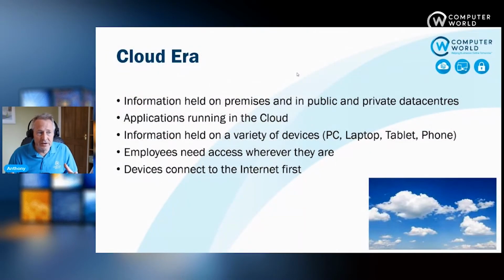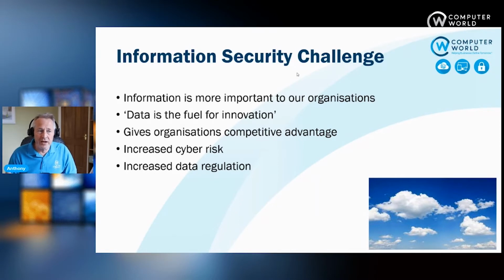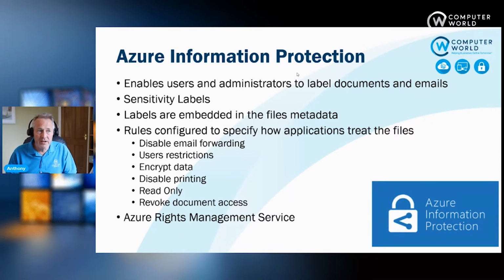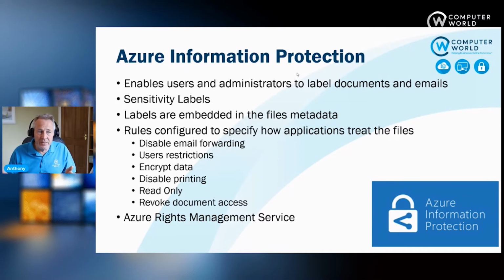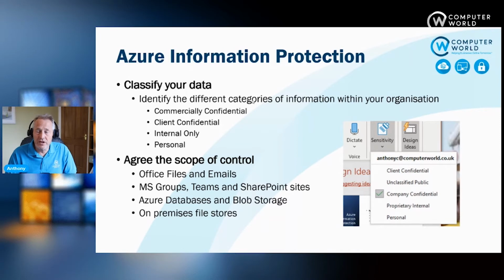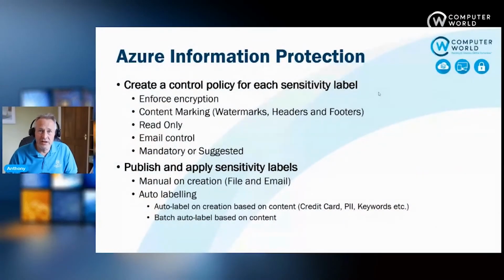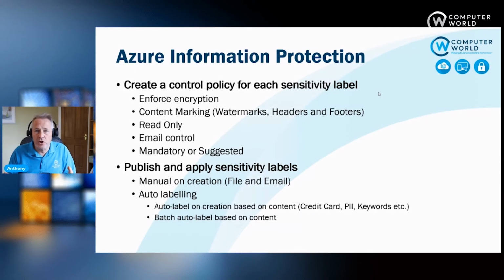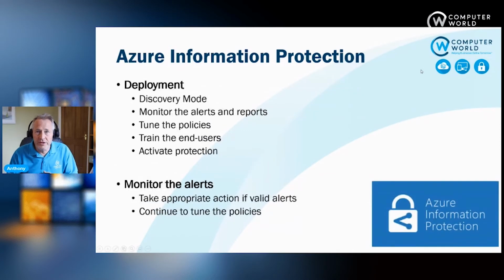How to protect your data with Azure Information Protection?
The data we hold within our organisations is often our most valuable asset. We therefore have a dilemma; how do we make this information easily available to the appropriate people to enable them to unlock its potential while ensuring that it does not fall into the wrong hands. In this session we will look at how Azure Information Protection can be used to categorise and protect data to ensure that this does not happen.